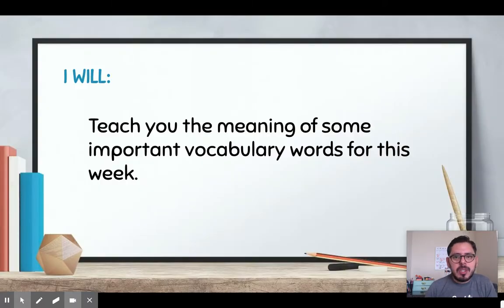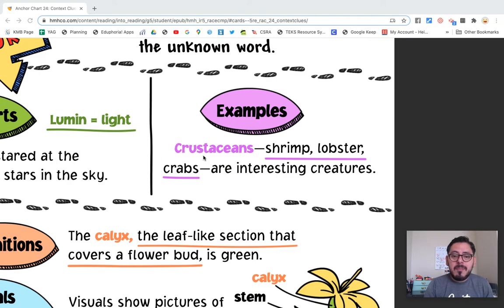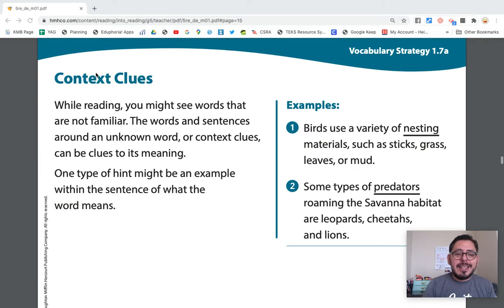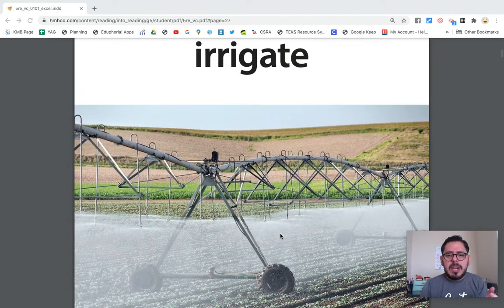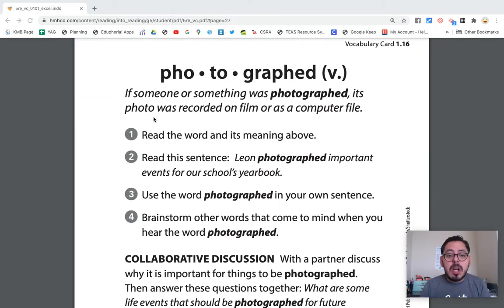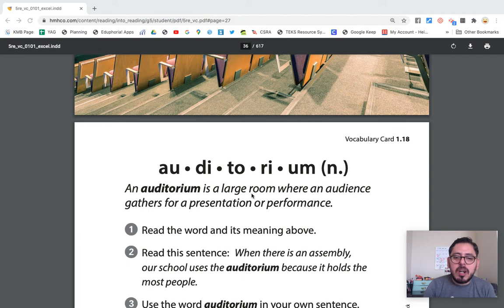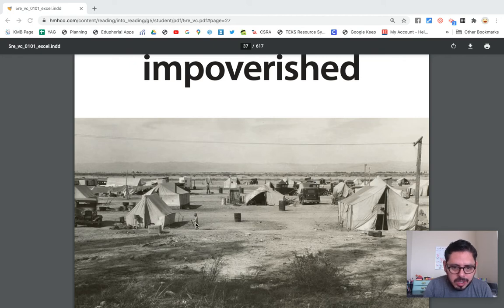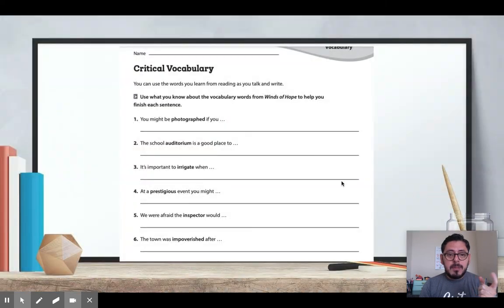Week 2 Foundational - Skills Vocabulary